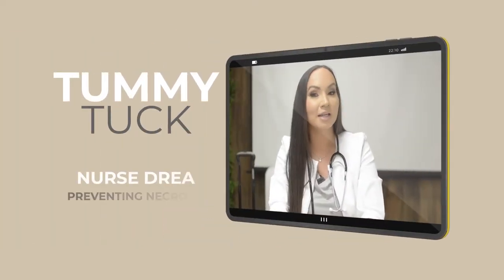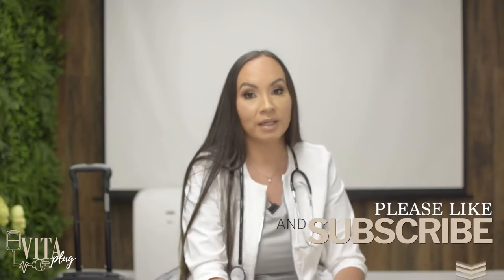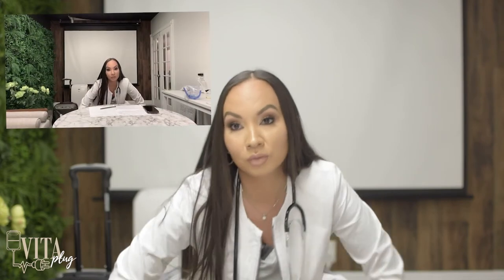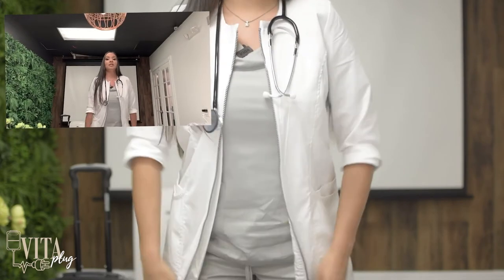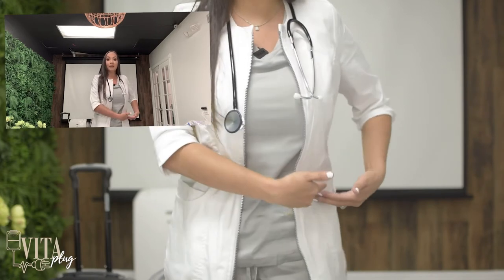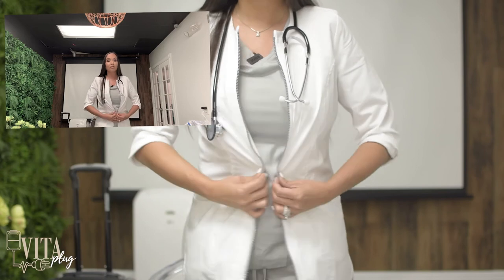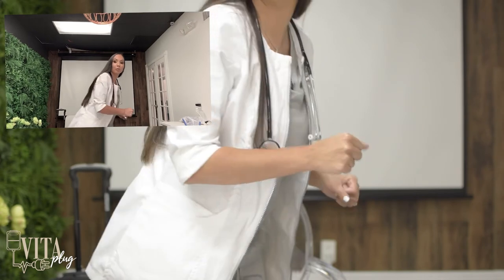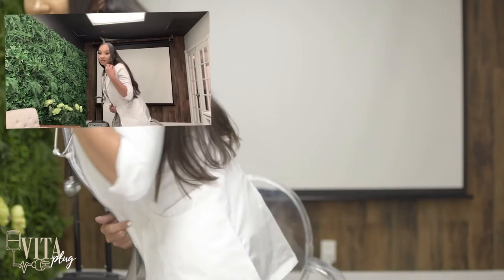Preventing Necrosis | Tummy tuck complications | Vita-Plug academy | Help after plastic surgery.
Part 3 is mainly about body position after a tummy tuck. How to walk and also how to sleep or relax.

All published content is for education and entertainment purposes.
We love taking care of people!

We come across so many stories of different people struggling with self-image or health issues that require surgery and their journey is often overlooked due to the stigma of vanity that surrounds our industry.

We are taking the "plastic" out of plastic surgery and adding a little humanity. Vita-Plug prides itself on having high standards when it comes to our quality of care, and that isn't limited to our nursing staff.
That includes our personal chefs, drivers, media team, and most importantly, the experience you have as a client.